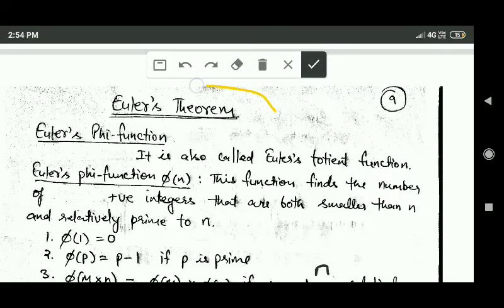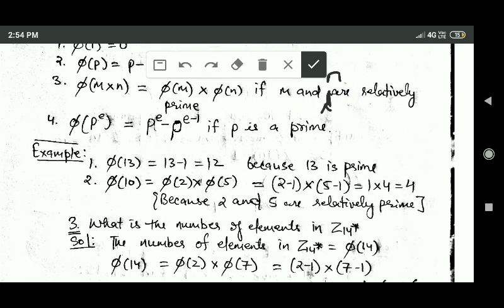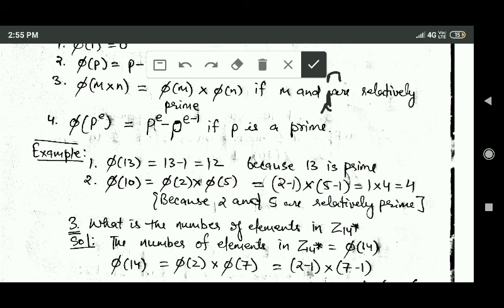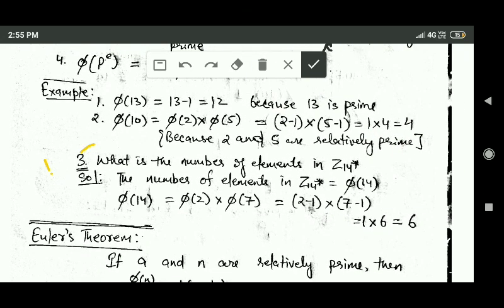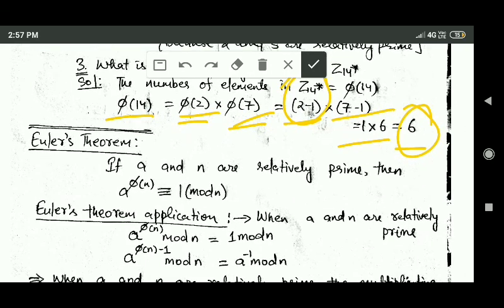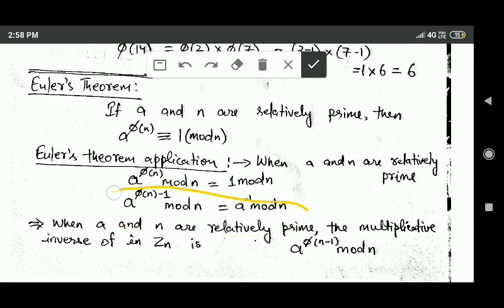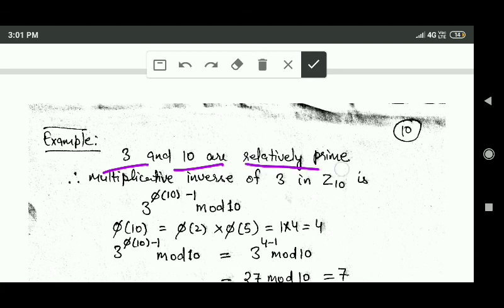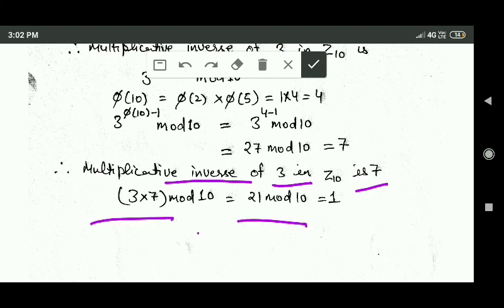Network Security and Cryptography: Euler's Theorem, Euler's Totient function, Application of Euler's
Network Security and Cryptography: Euler's Theorem, Euler's Totient function, Application of Euler's Theorem to find multiplicative inverses